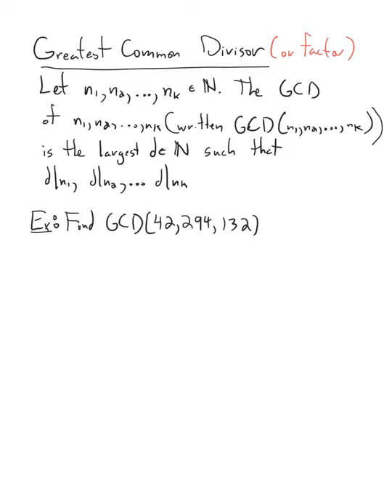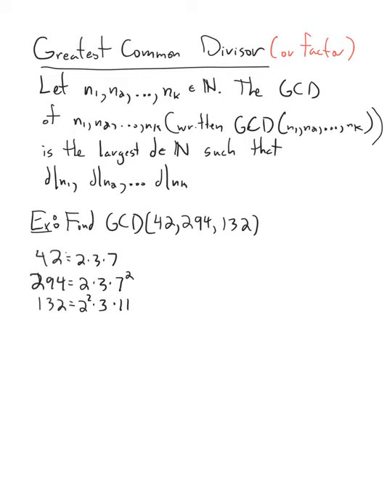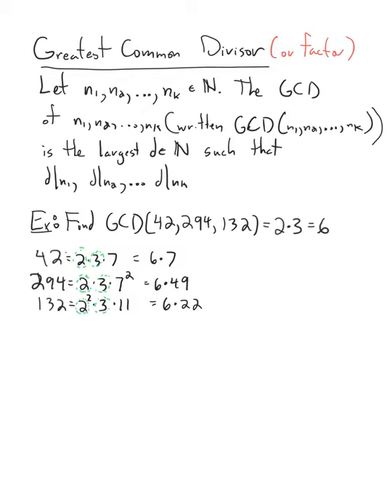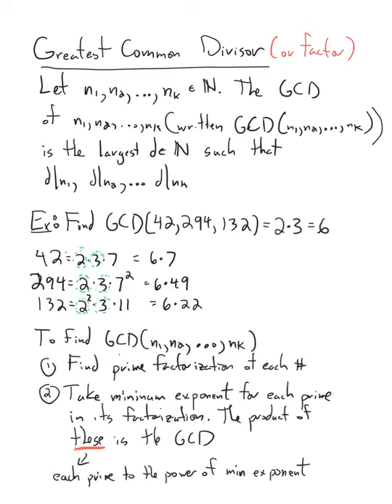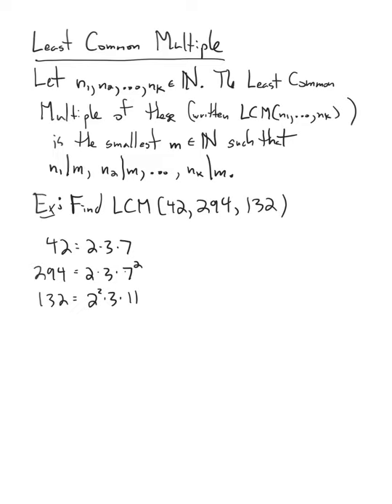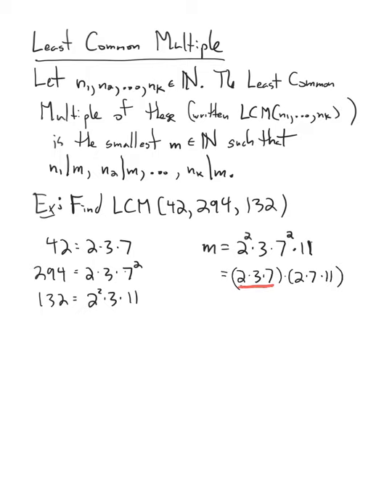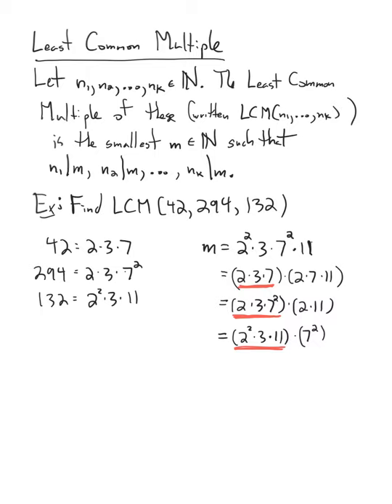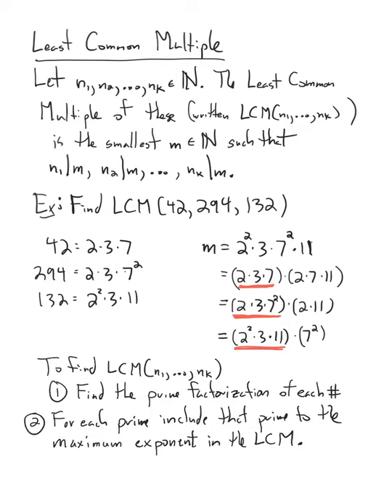4.2 Greatest Commn Divisor and Least Common Multiple